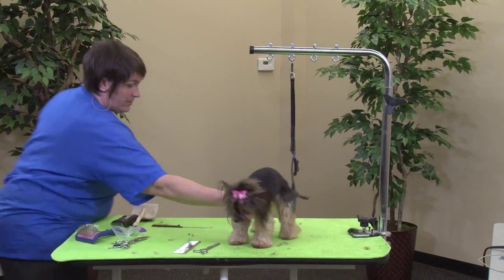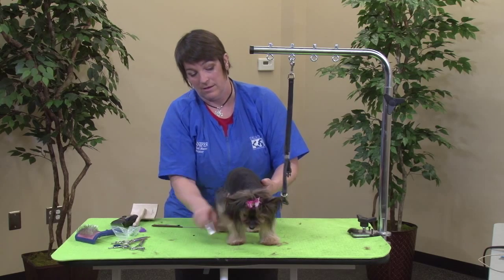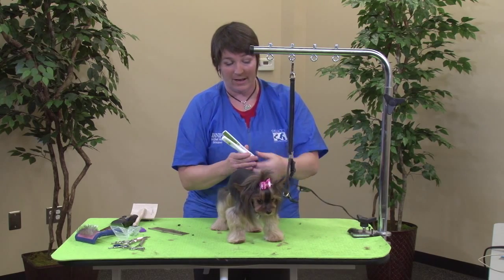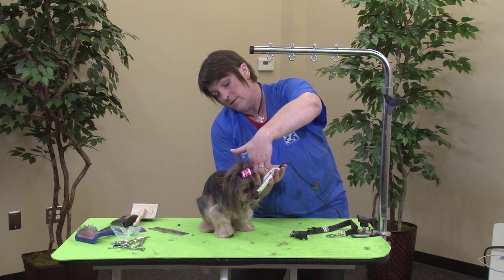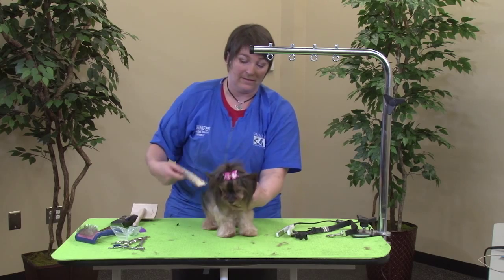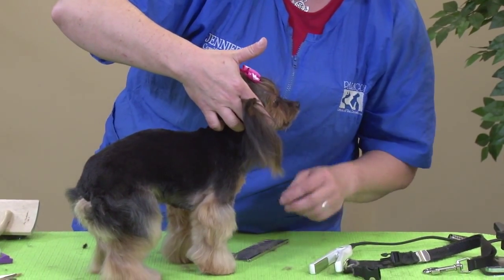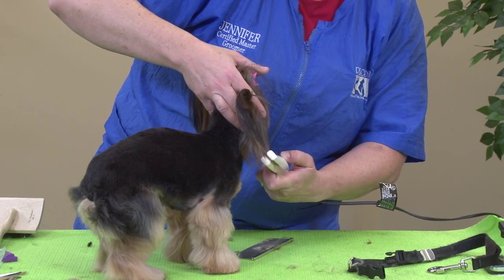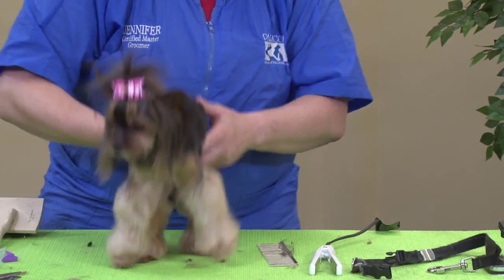The Beginnings of an Asian Inspired Trim on a Yorkie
The Beginnings of an Asian Inspired Trim on a Yorkie with Jennifer Hecker CMG
Preview Topic: Award-winning pet stylist Jennifer Hecker demonstrates how to use a flat iron to get the coat on this Asia inspired trim on a Yorkie.